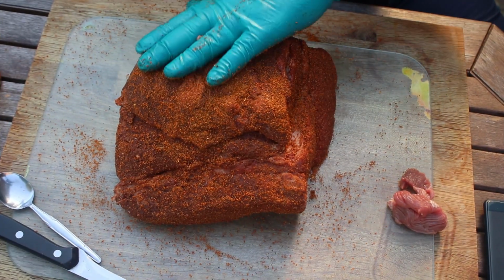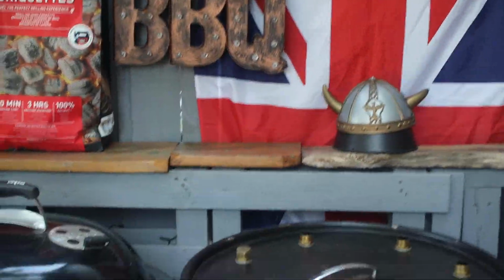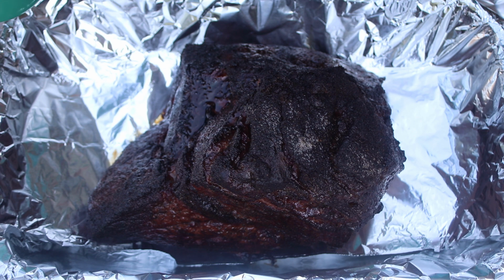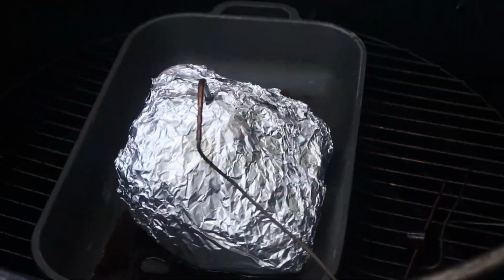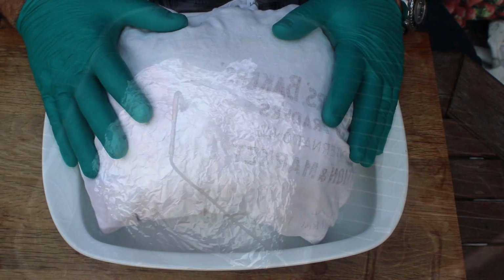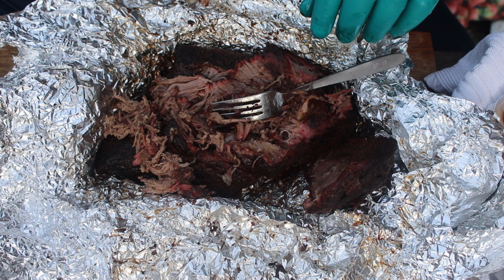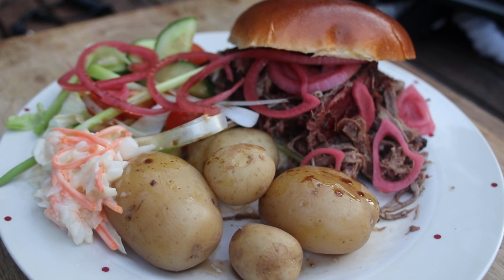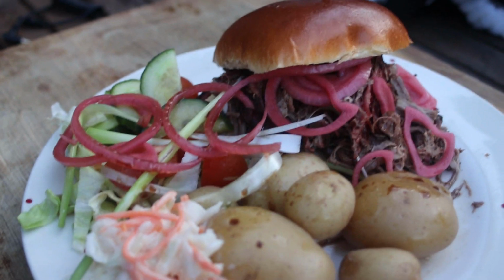How To Smoke Chuck Roast Or a poor Man's Brisket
Here is how I smoked a Chuck Roast Or a poor Man's Brisket
I must say it's well worth a go
IT'S much less expensive than Brisket and just as tasty
Also as well its much more forgiving than a brisket to cook
I ran my Ugly Drum Smoker at 275f
and warped the beef at 167f (should have been 165f)
then warped in foil until 205f
the meat came out nice and juicy and full of flavor

The beef chuck Roast I used was 2.5kg  smoked with Cherry wood
The rub I used was Plowboys Bovine Bold Rub here is a link to some

I used my InkBird IBT-4XS it worked perfectly